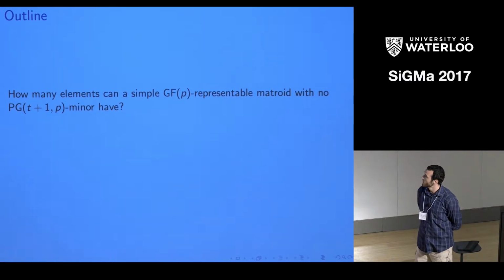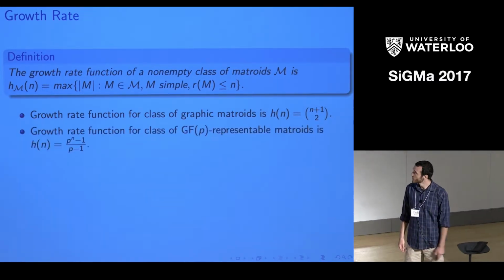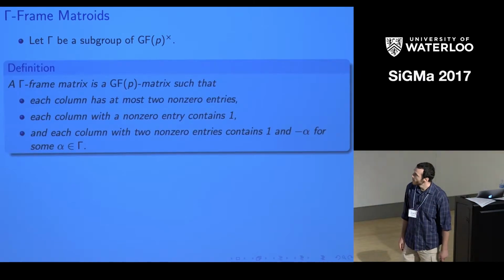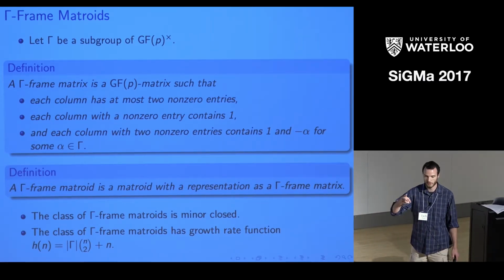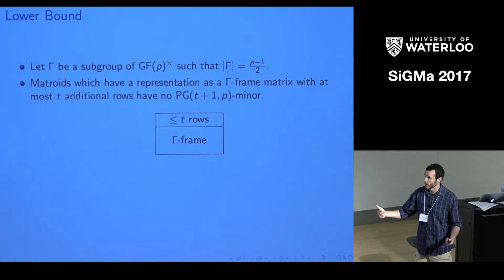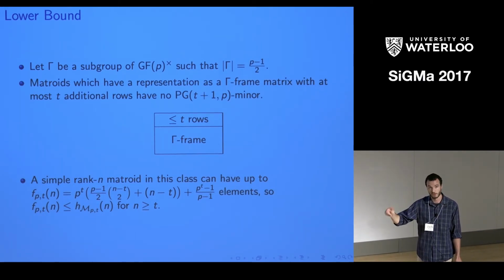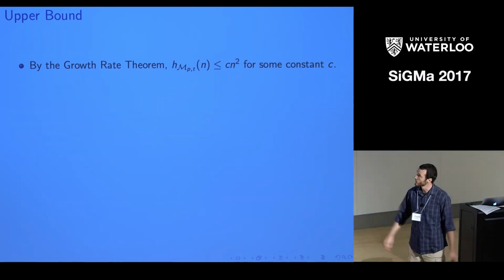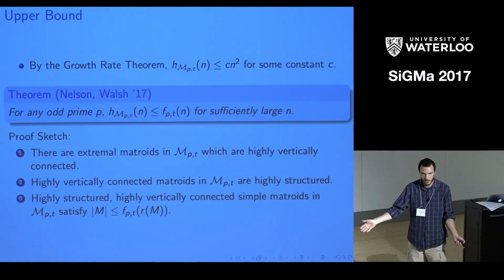SiGMa 2017 Zach Walsh, Density of PG ( t + 1 , p ) -minor-free matroids